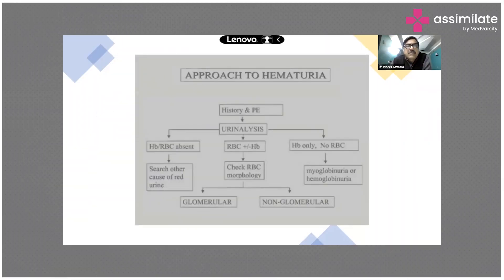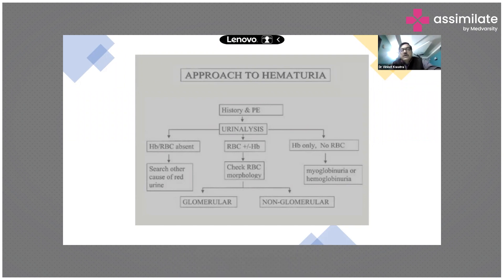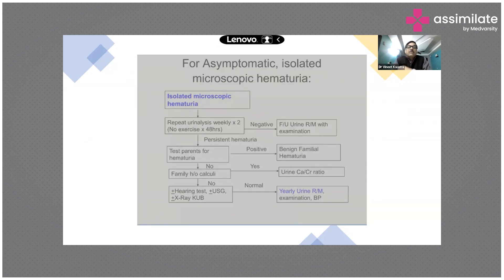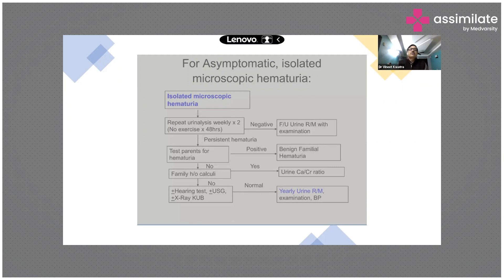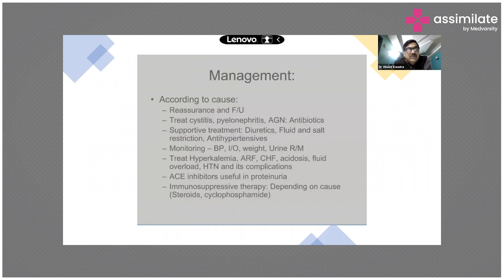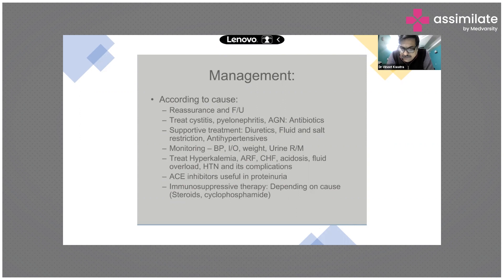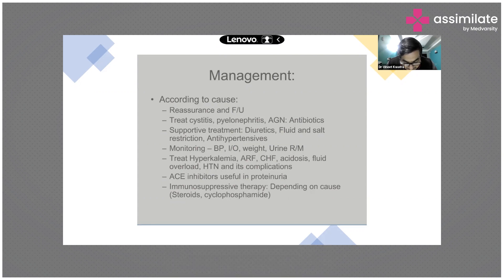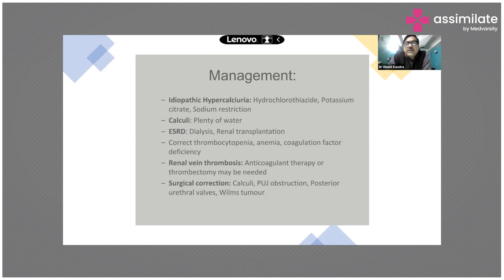Approach & Management of Hematuria in Children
When managing hematuria (blood in the urine) in children, healthcare professionals will take a careful and individualized approach based on the underlying cause. Treatment may involve antibiotics for urinary tract infections, medications to manage inflammation or kidney disease, or surgery to remove kidney stones or other obstructions. For children with persistent or recurrent hematuria, close monitoring and regular follow-up appointments may be necessary. Additionally, promoting healthy lifestyle habits, such as drinking plenty of water and avoiding high-sugar diets, can support kidney health and prevent future episodes of hematuria. Through a tailored approach, healthcare professionals can effectively manage hematuria in children and promote optimal health outcomes.

Dr. Vineet Kwatra, Head of Department, Department of Paediatrics and Neonatology, Artemis lite Hospitals/Daffodils, Gurugram, talks about the management of Hematuria.